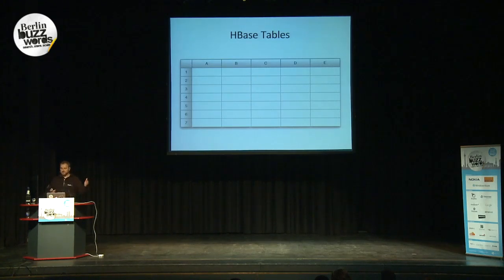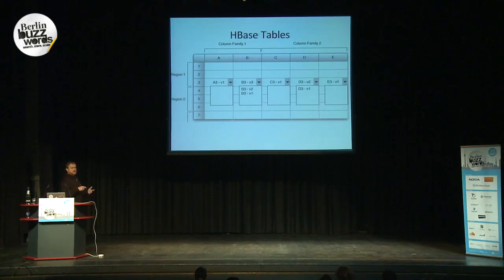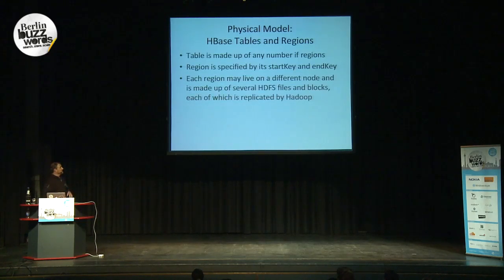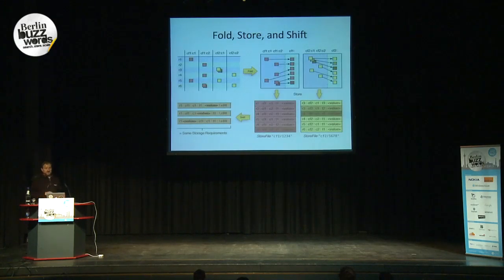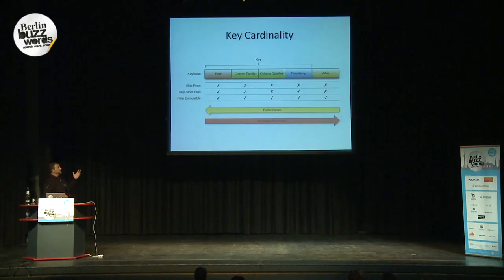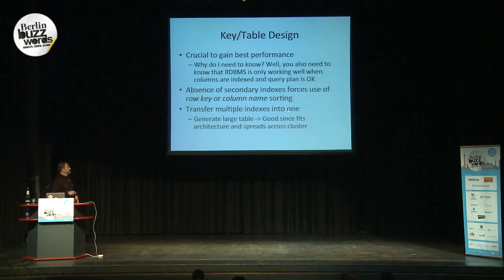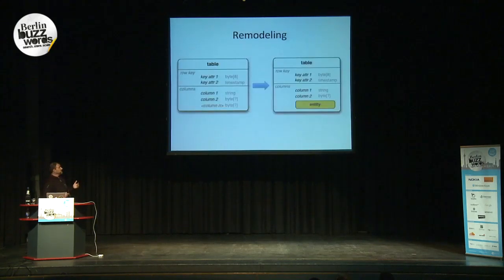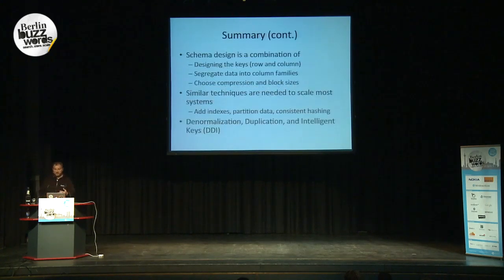Berlin Buzzwords 2012: Lars George - Advanced HBase Schema Design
While running a simple key/value based solution on HBase usually requires an equally simple schema, it is less trivial to operate a different application that has to insert thousands of records per second.

This talk will address the architectural challenges when designing for either read or write performance imposed by HBase. It will include examples of real world use-cases and how they can be implemented on top of HBase, using schemas that optimize for the given access patterns.